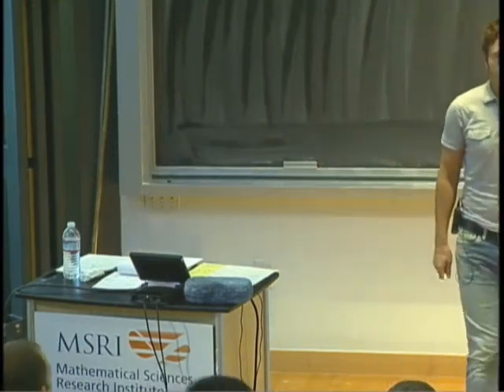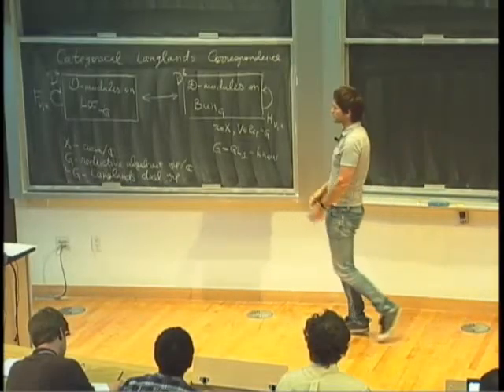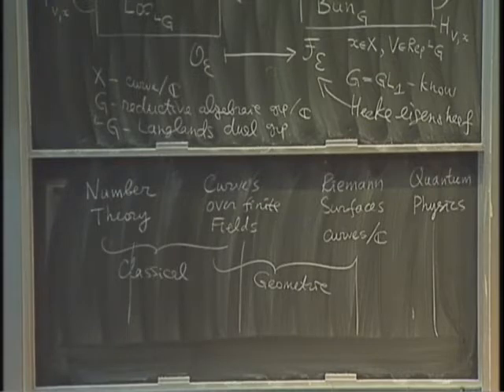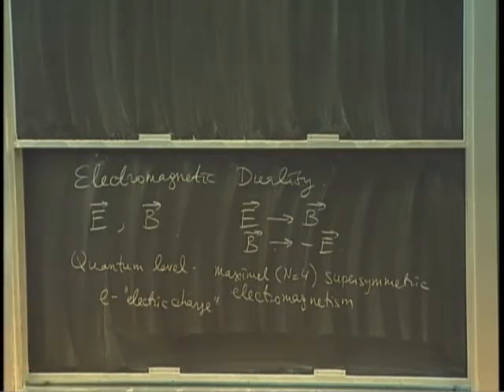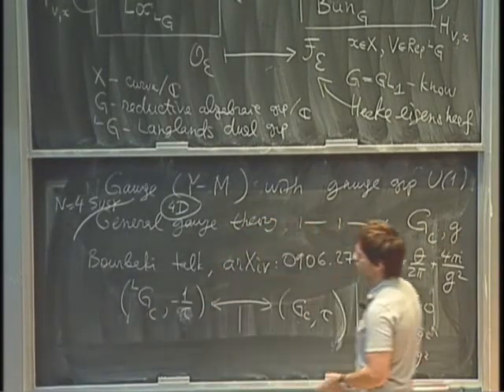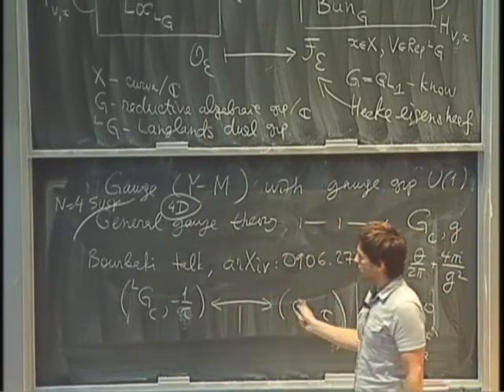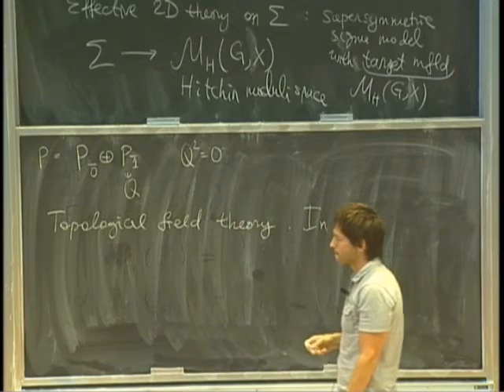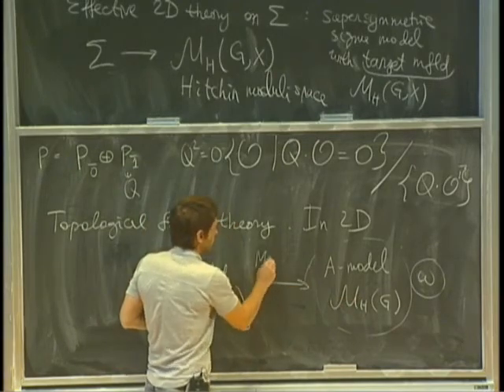Gauge theory and Langlands duality (Edward Frenkel) 2